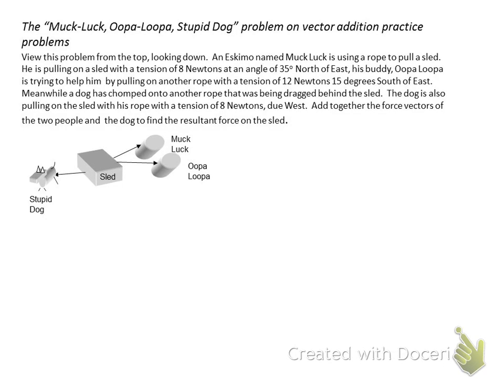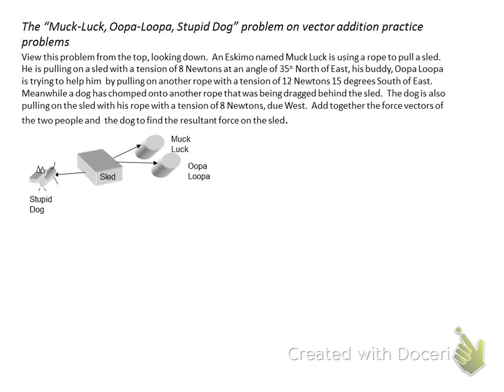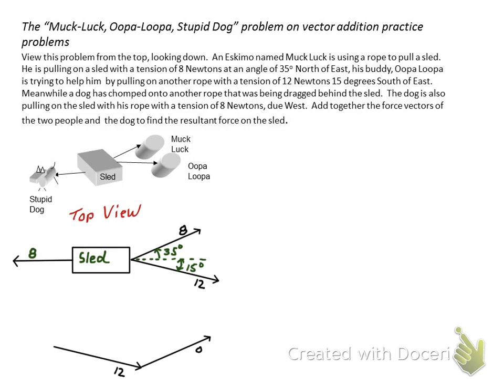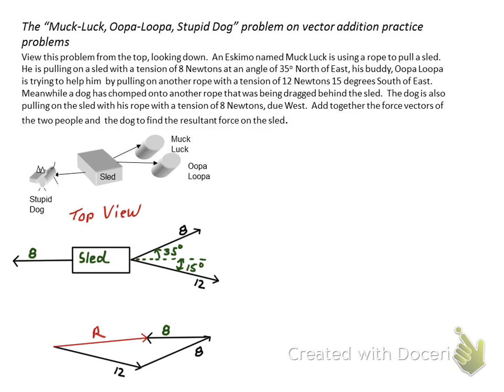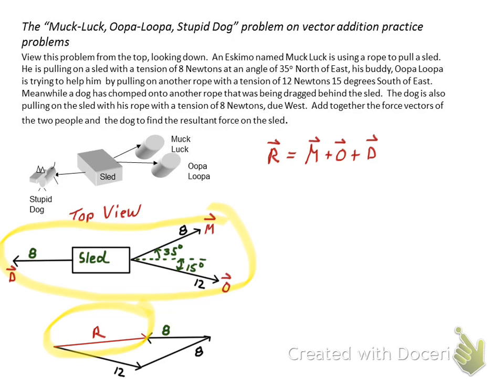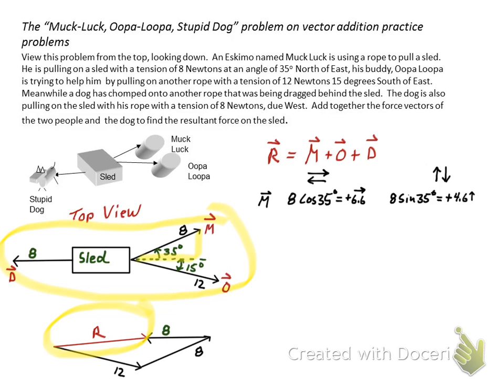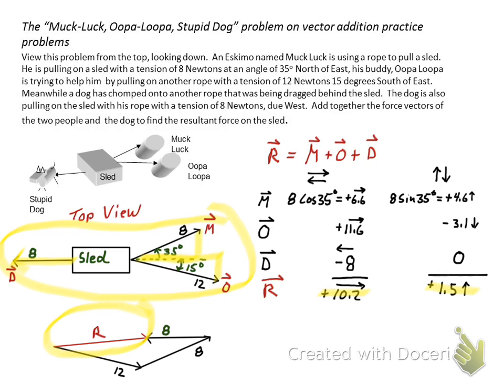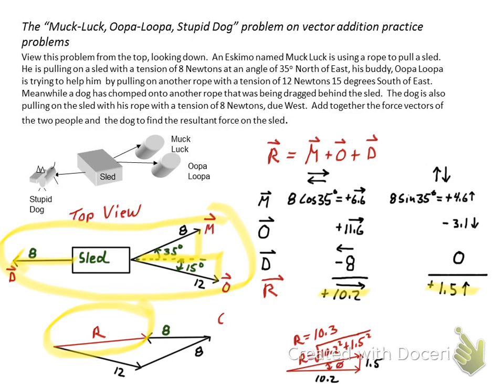Vector addition problem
Last problem on vector addition practice problems. Two Eskimos and a stupid dog